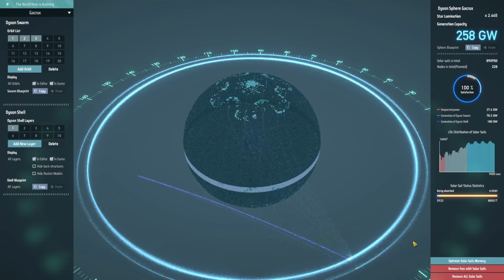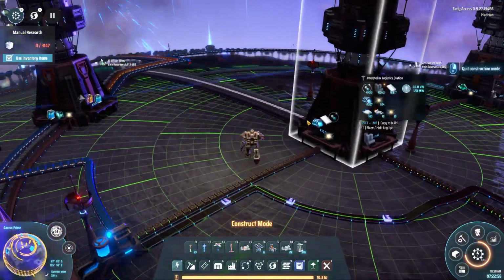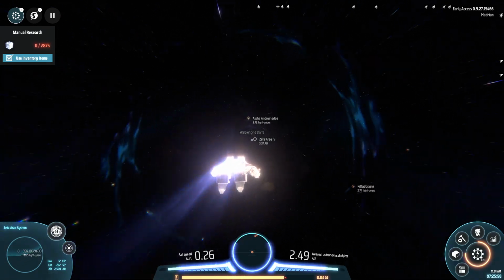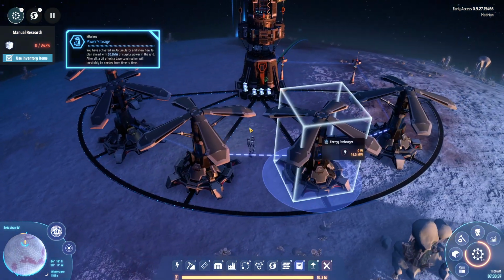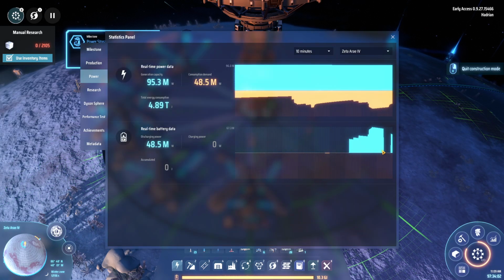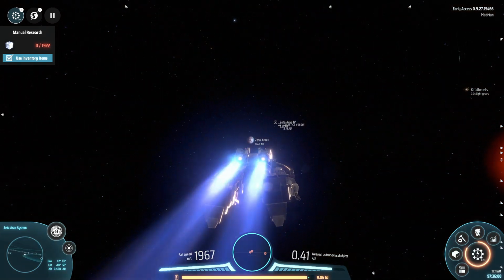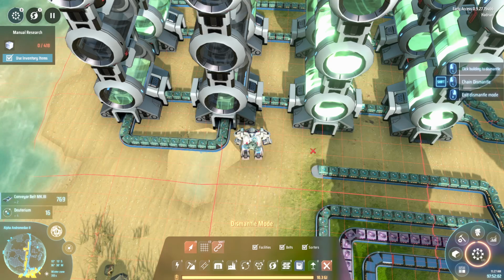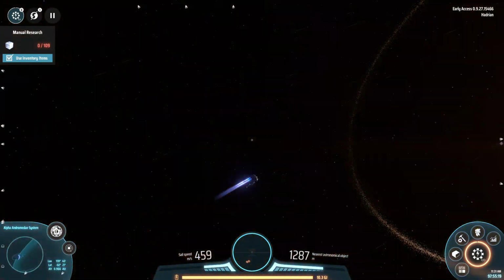DYSON SPHERE PROGRAM — Alpha Andromedae 159 | Jan 2023 Update - Battery-Powered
Let's play Dyson Sphere Program, now w/ REVERSIBLE BELTS! (& Clouds)

Dyson Sphere Program (DSP) is a fantastic sci-fi factory simulator from Youthcat Studios. Few games, if any, that I have ever played have ever left me with the sheer sense of scale, wonder, and freedom that DSP creates. While other titles might far exceed the sheer breadth and galactic scale of a single game of DSP, its nuanced complexity is incomparable.

Alpha Andromedae is my first full-length playthrough of Dyson Sphere Program on YouTube. Having owned and played the game since its early access launch in 2021, it has been high on my list to bring it to the channel as soon as I could. Well, now I can. This series will take a more casual, long-form approach as I introduce the game to the channel, and more series may follow from there!

For access to Channel & Community perks, join up as a member! — (It's like a Twitch sub)

▶️ It's here!!